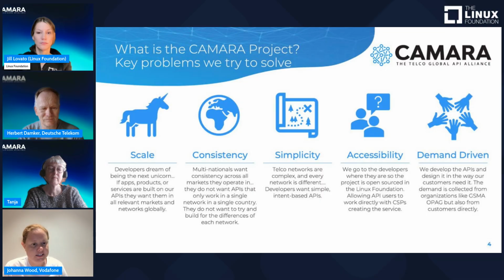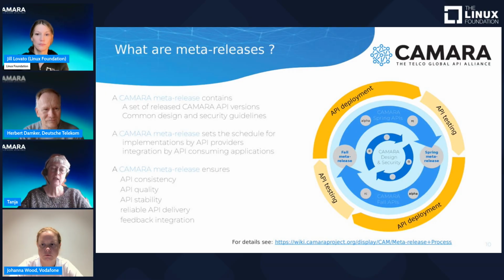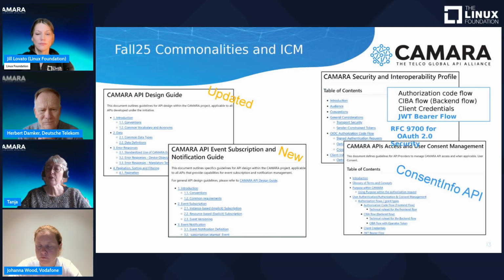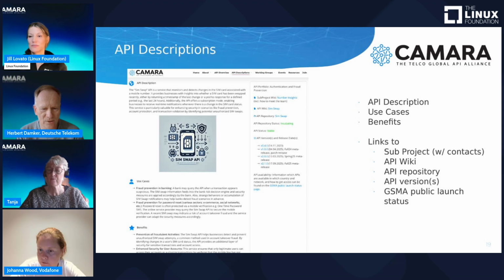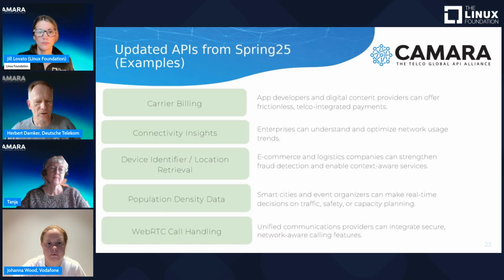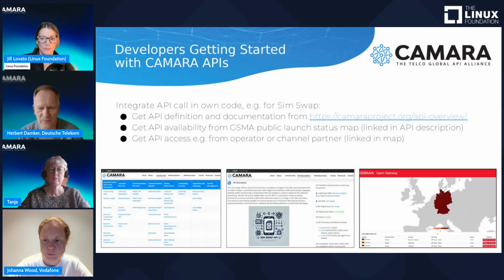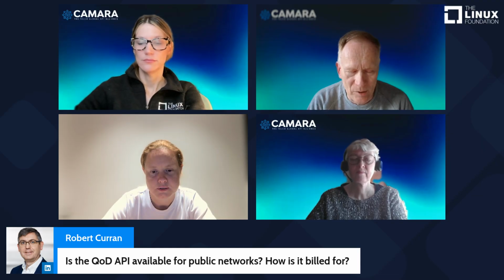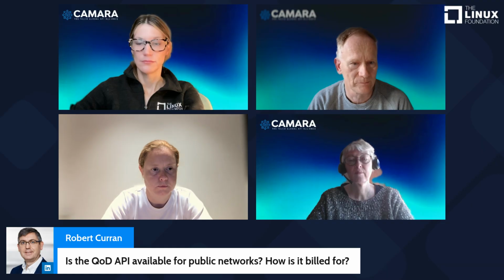From Code to Connectivity Exploring CAMARA's Fall Meta Release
A deep dive into CAMARA’s Fall ’25 Meta Release, this webinar features industry leaders and CAMARA board members Herbert Damker (Deutsche Telekom), Tanja de Groot (Nokia), and Johanna Wood (Vodafone) unpacking the latest developments in CAMARA APIs. Learn about deployment patterns that let developers build once and run across networks globally.

Perfect for telcos, platform providers, and app builders ready to accelerate time-to-value with open, user-friendly access to network capabilities.